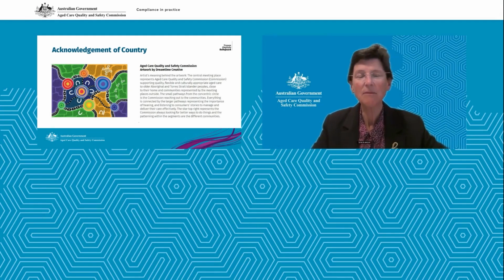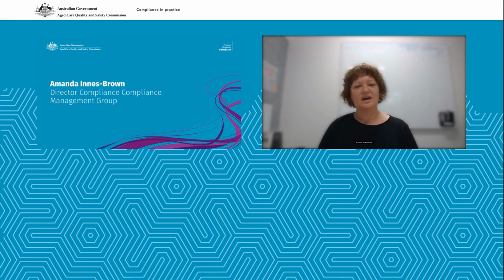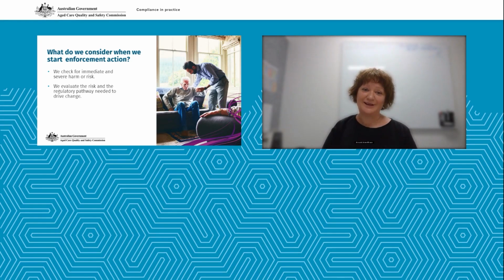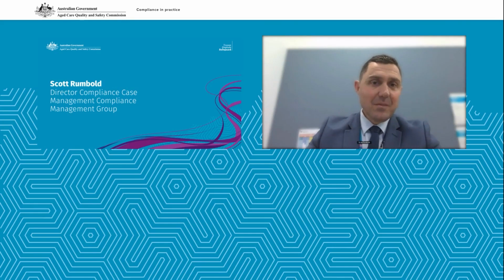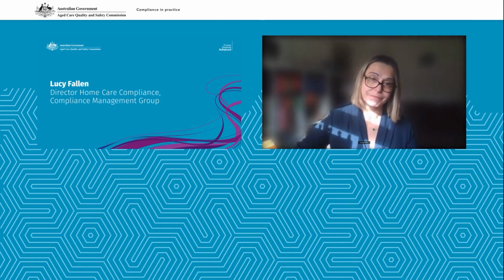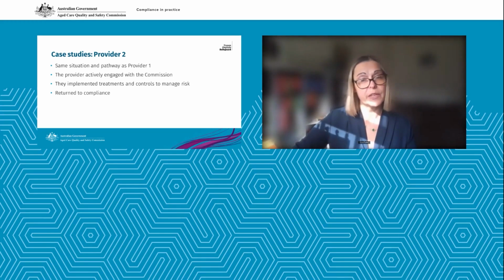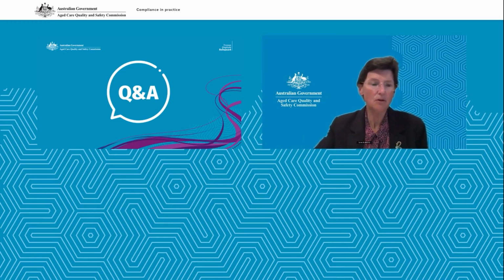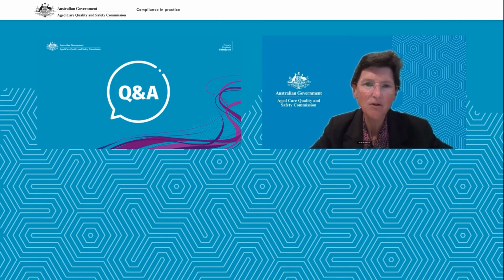Aged Care Quality and Safety Commission - sector webinar, Compliance in Practice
Through our contact with providers, the Commission is aware that providers have different levels of understanding about why, when, and how the Commission exercises its enforcement powers. In this webinar we discussed the process we follow before we decide to take formal regulatory action, and what a provider can expect when we do that.